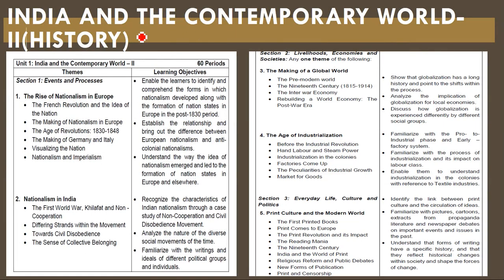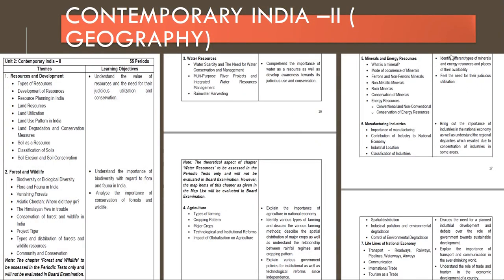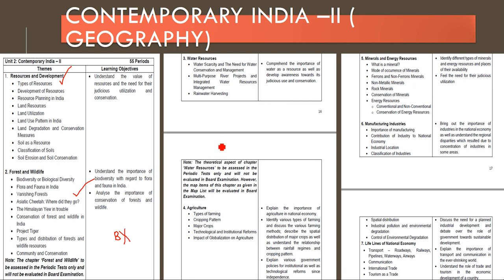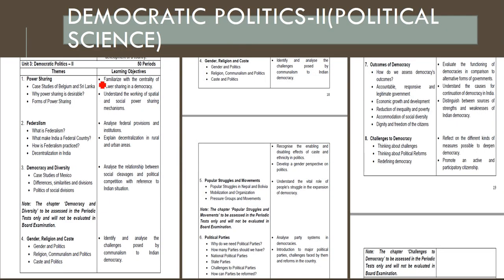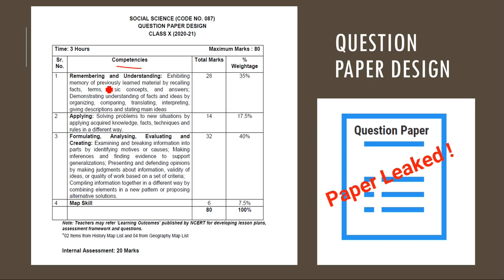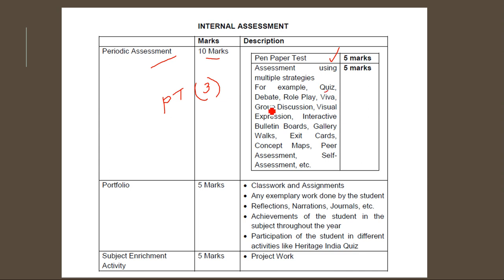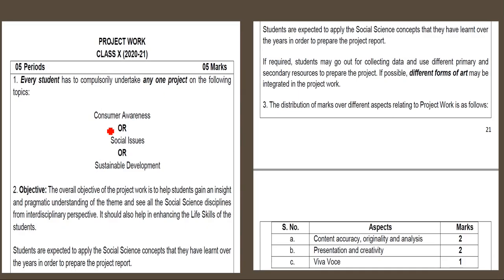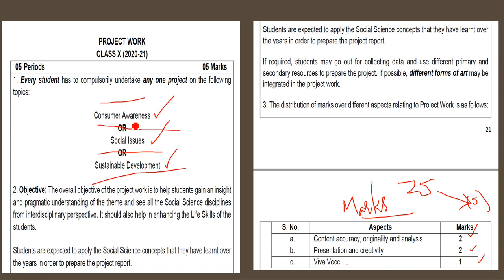COURSE STRUCTURE/SOCIAL SCIENCE/CLASS 10 CBSE